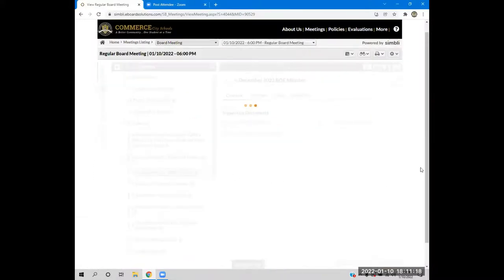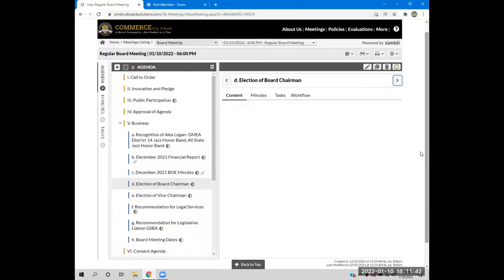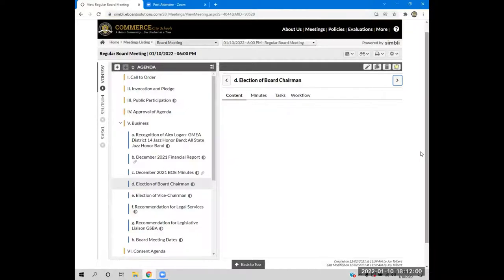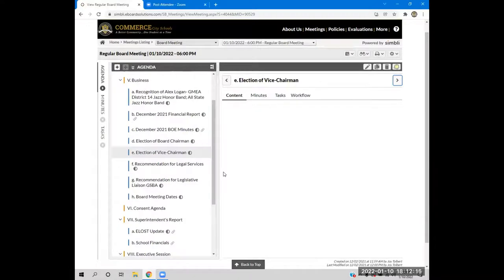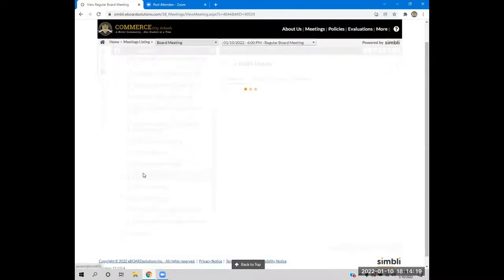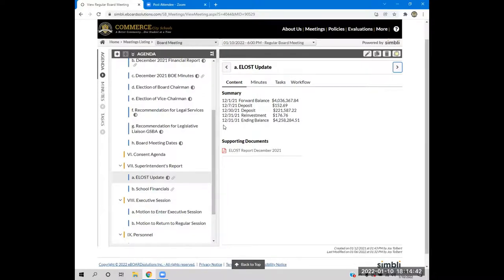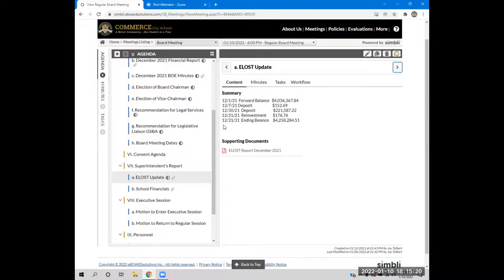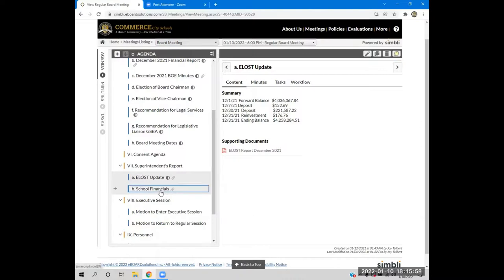Commerce City Schools BOE Meeting 1-10-2022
Monthly Board Meeting